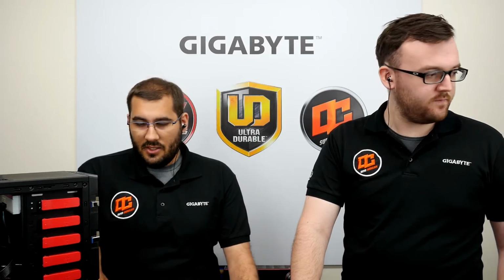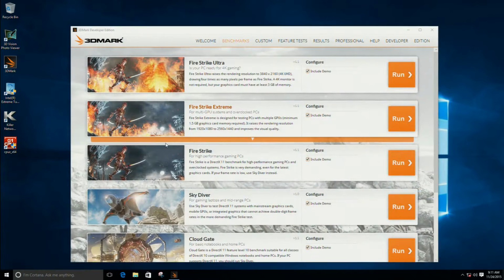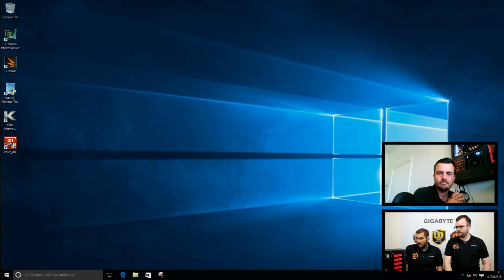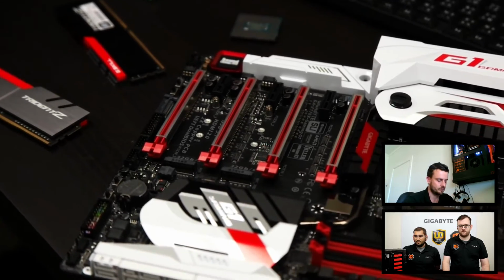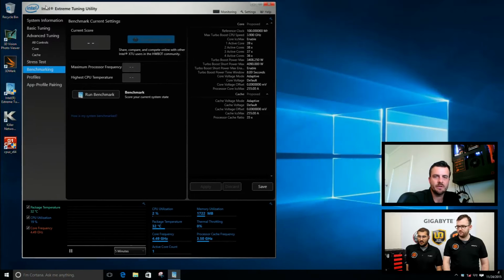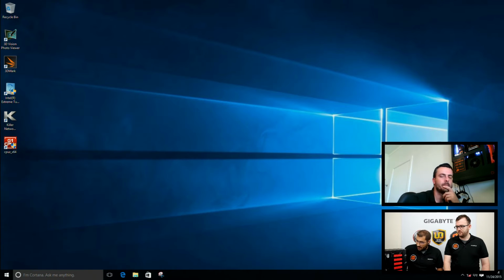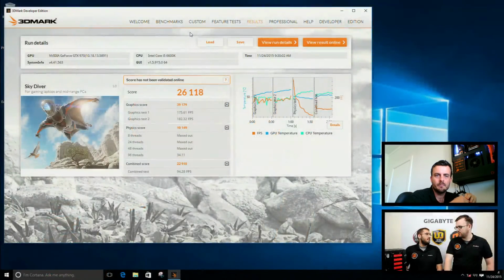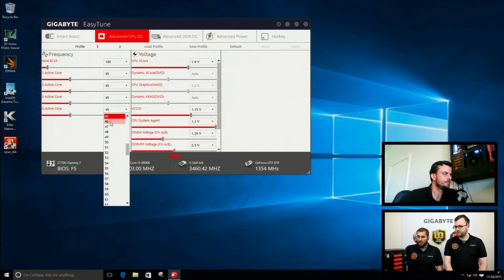Let's Overclock! Learn how to do your first Overclock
Want to try to overclock your CPU but don't know where to begin? In this stream, GIGABYTE
Technical Specialist and overclocking legend Sofos (aka sofos1990) as well as GIGABYTE Australia marketing
manager Dinos will join Tech Specialist Sam to walk you through doing your first overclock. This tutorial
will be interactive, so we welcome your questions. Join the stream and learn everything you need to get started in the exciting world of overclocking!

CPU: Intel® Core™ I5-6600K
CPU FAN: Cooler Master X Dream P115
SSD: Intel 750 Series 2.5” U.2 drive

GIGABYTE makes no warranty or guarantee concerning the accuracy or reliability of the content or other material which may referenced in the video. This presentation is provided on an "as is" basis without warranties of any kind, expressed or implied, including but not limited to warranties of title, non-infringement or implied warranties of merchantability or fitness for a particular purpose. GIGABYTE, as the owner of this video/audio file, grants permission to distribute, rebroadcast or copy this file, provided that (1) it is for non-commercial use only (2)it is not modified in any way and (3) the below copyright notice appears in all copies.